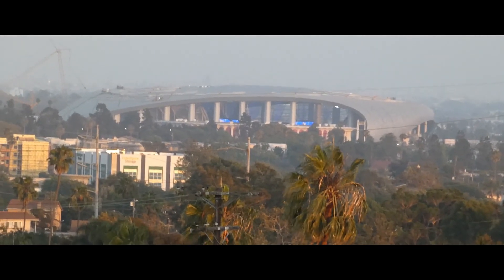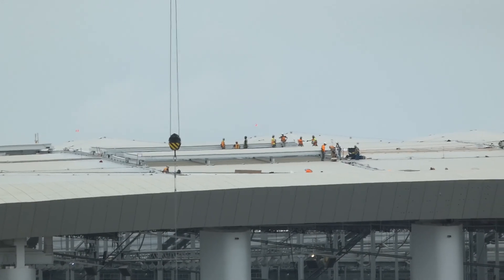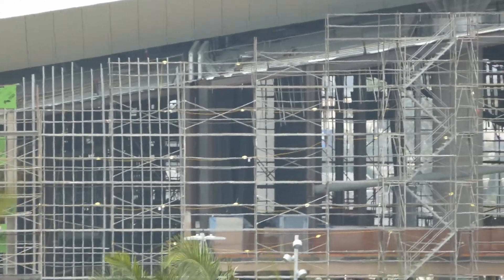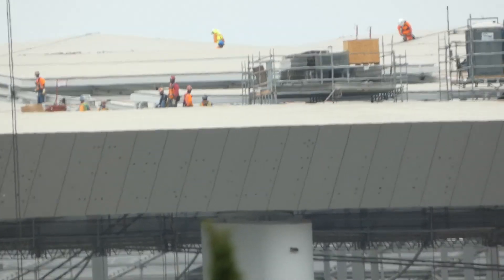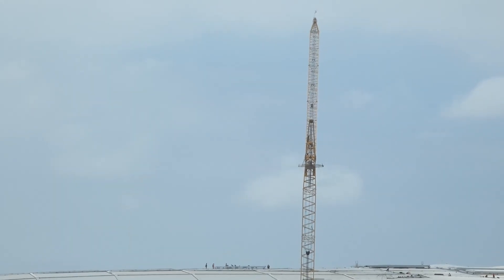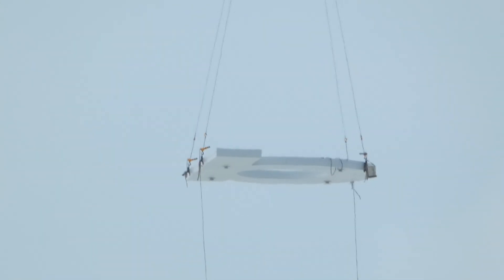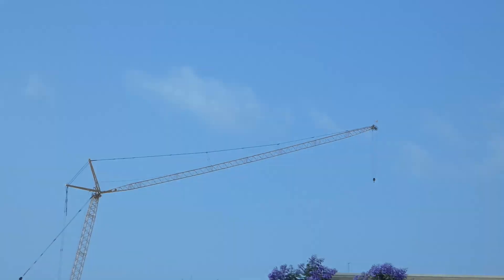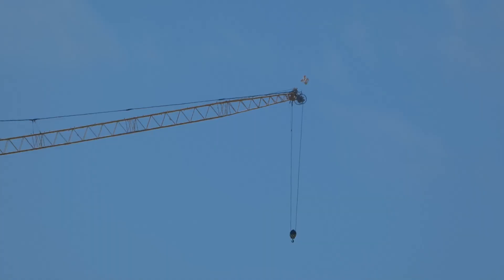LA Rams Chargers SoFi Stadium Construction Update 7.3.20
SoFi Stadium roof signage has started going up on top of the stadium. Work continues on parking lots and street improvements around the stadium.